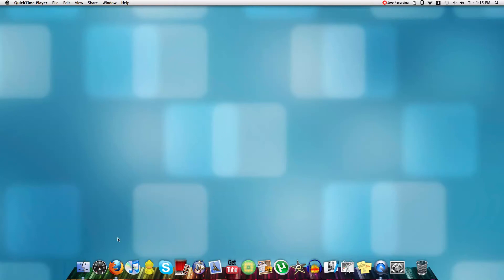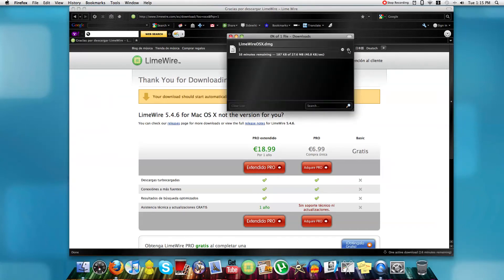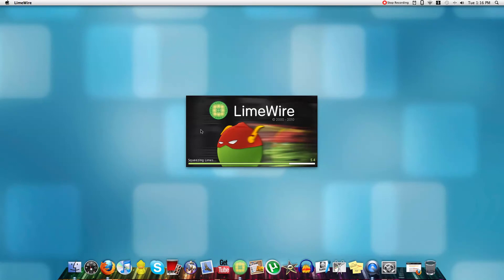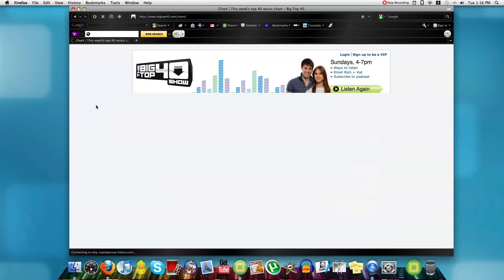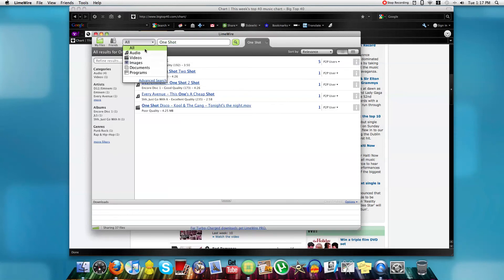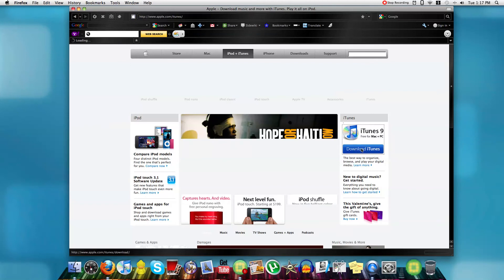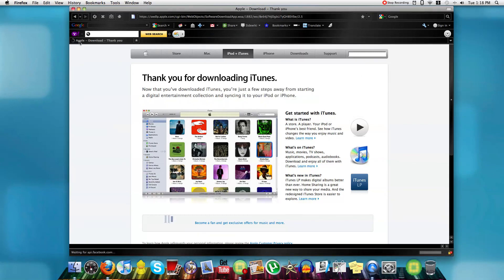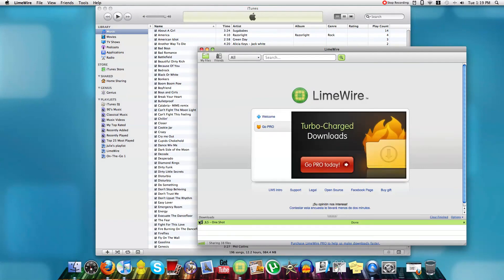How to transfer songs from Limewire to iTunes on Mac